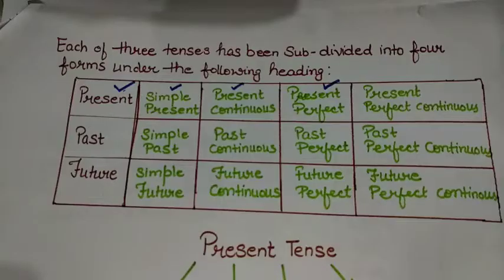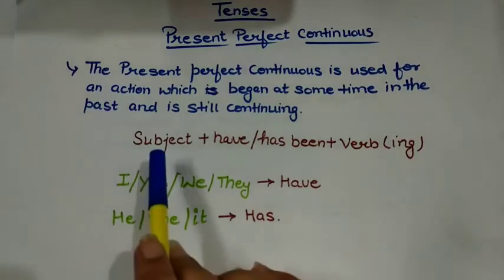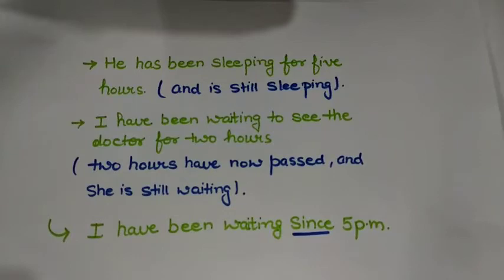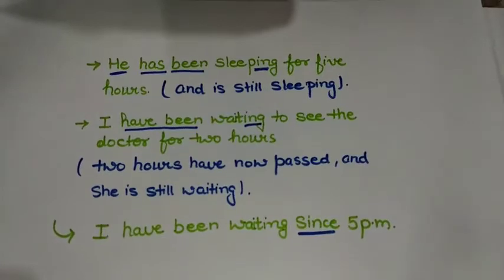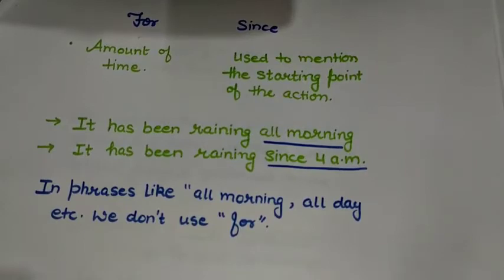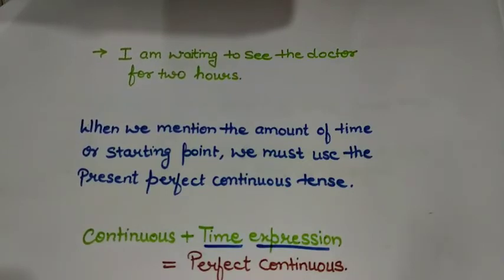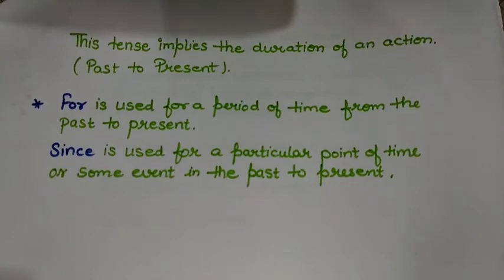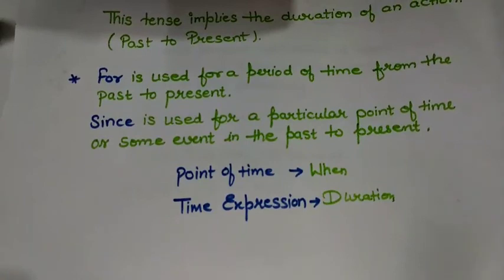present perfect continuous tense English grammar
Transcript:

Hi and welcome to this series of lessons
on the parts of speech
our channel Infinity Education and in this first
the lesson I'm going to give you a quick
Introduction to the eight parts of
speech.
In the following lessons, we'll
learn more in detail about each part of
speech. Before we start just remember if
you have any questions at all you just
the section below and I will talk to you
there.

OK so first of all what is a part of
speech?

Well a part of speech is just the name
given to a word based on the job that it
does in a sentence.

Think of parts of
speech as being kind of like job titles

Just like a person can be a teacher or a
a doctor or a lawyer - a word can be a
verb, an adjective, a noun, etc depending
on the job that it does in a sentence

And these can be really useful to learn
because when you're studying grammar you
will come across terms like these, you
will come across terms like nouns, verbs
and adjectives, and if you know what they
mean it can help you to speed up your
study of grammar.

Alright, so how many parts of speech are
there? There are eight parts of speech
and we start by talking about the verb.

We start with the verb because verbs are
probably the most important words in the
English language and that is for two
reasons: first every sentence in English
must have a verb